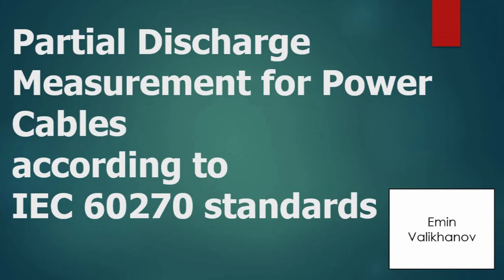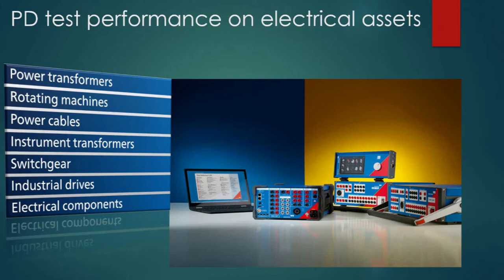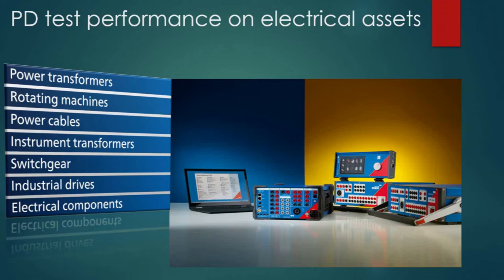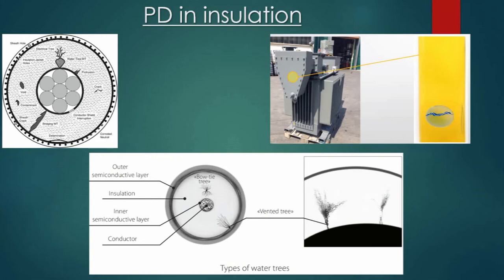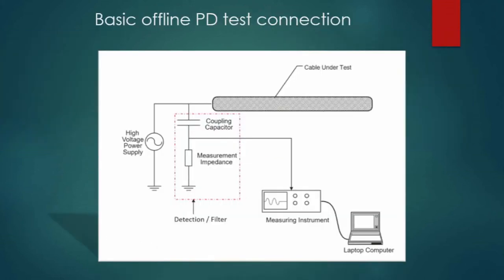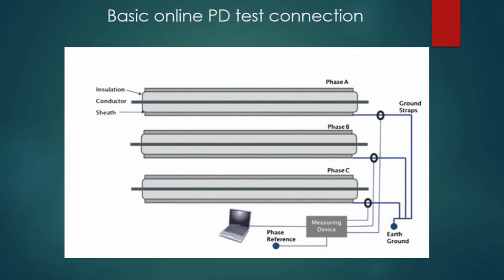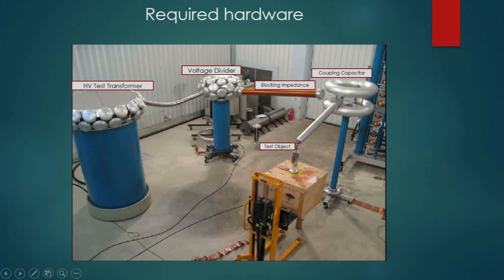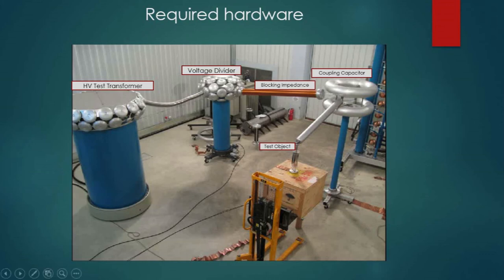What is a Partial Discharge Measurement | Practical Experience in Power Cable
This video gives information about Partial Discharge Measurement and also Phase Resolved Partial Discharge (PRPD) pattern interpretation.

For references, you can check below-mentioned sources.